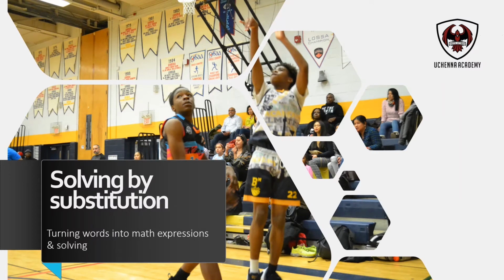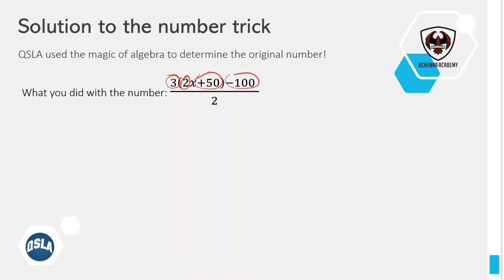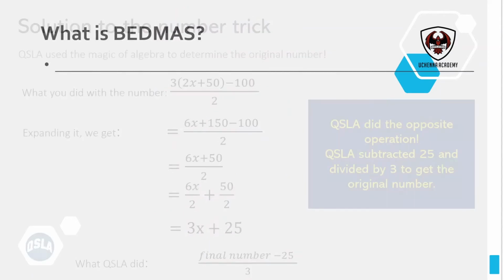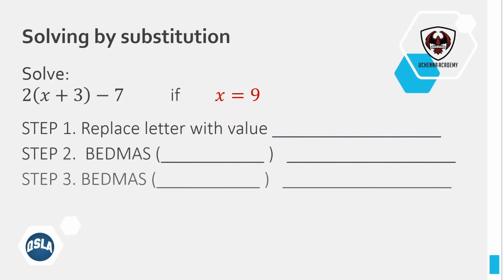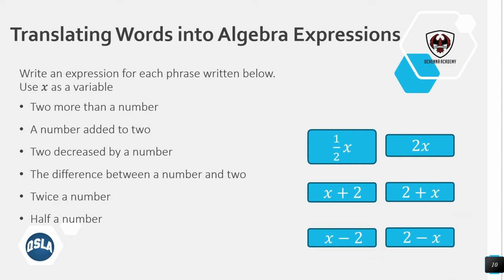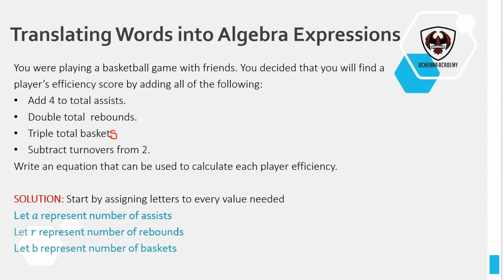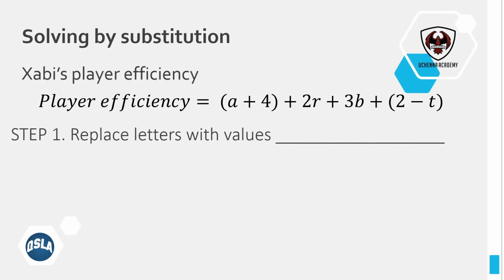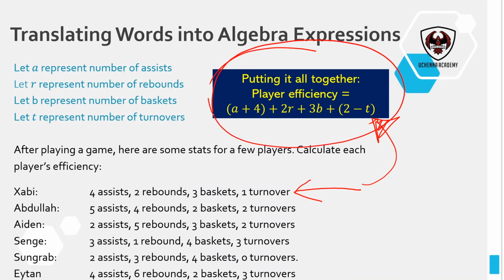Solving by substitution